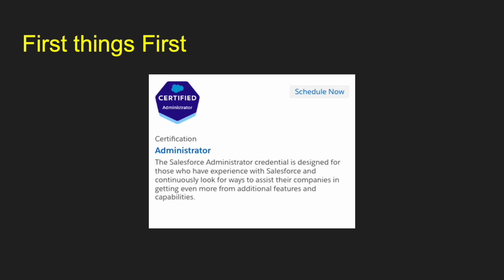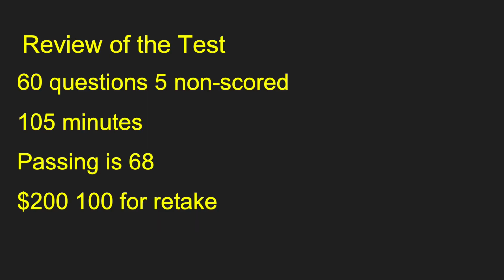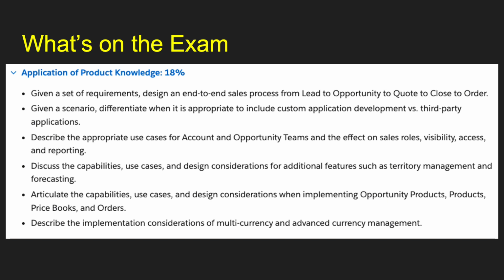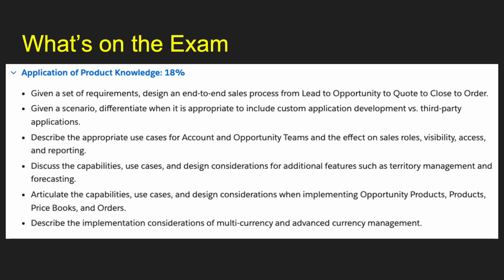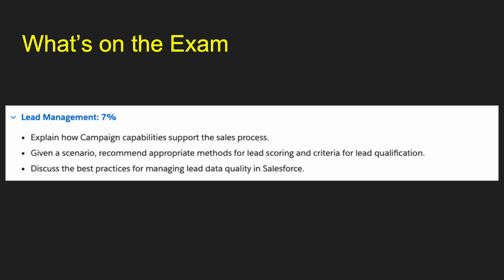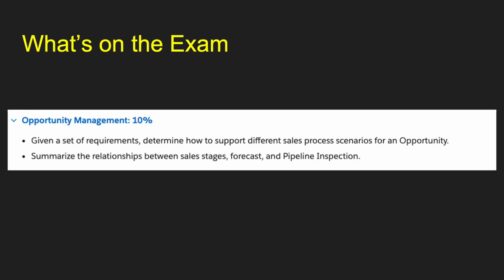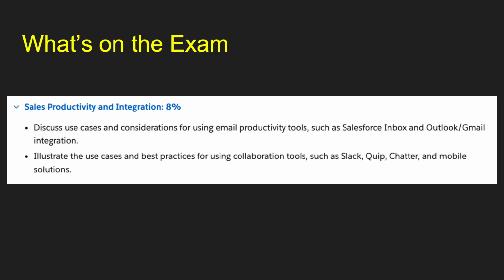Intro to Sales Cloud Prep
Review of what you need to know to take and pass the Sales Cloud Exam.